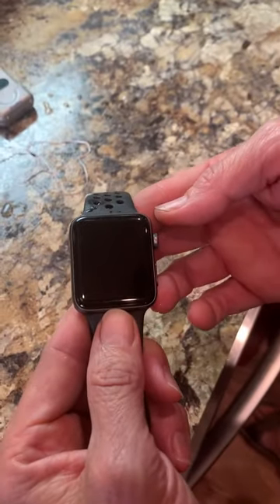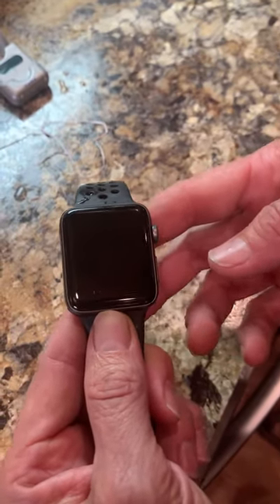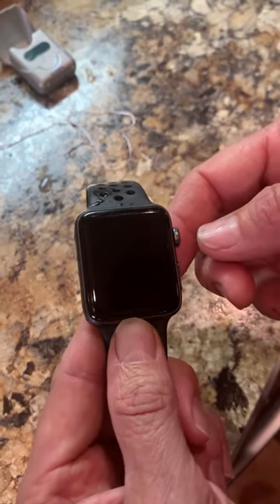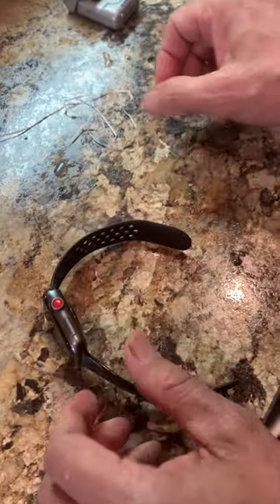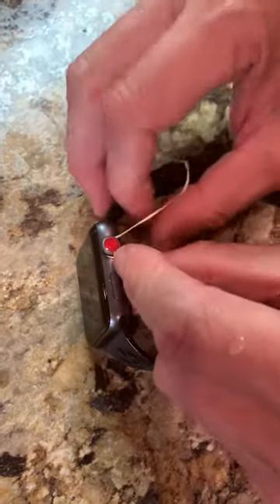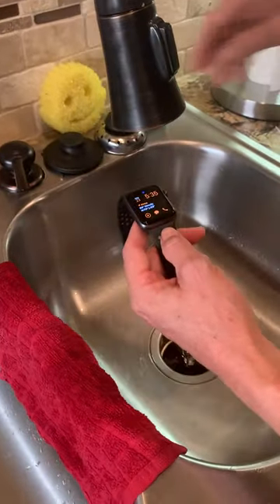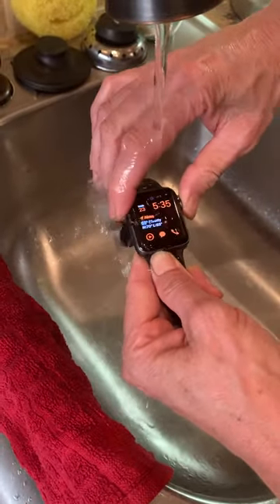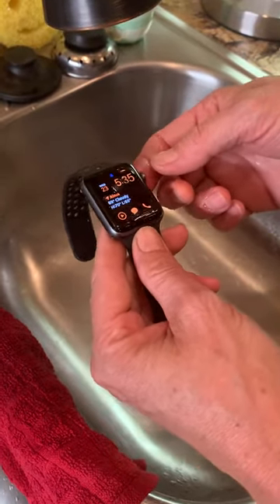Apple Watch crown button not working, quick fix.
My crown button wasn’t working very well on my Apple Watch so, I used dental floss to get the dirt from behind the button. Easy fix